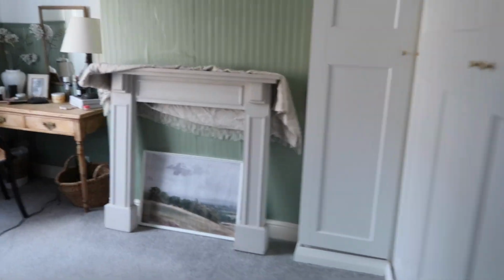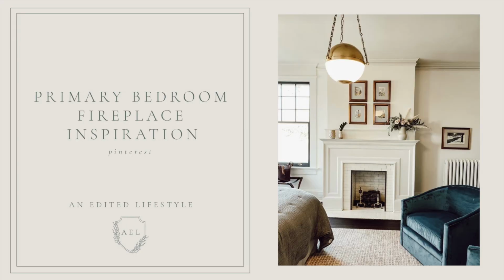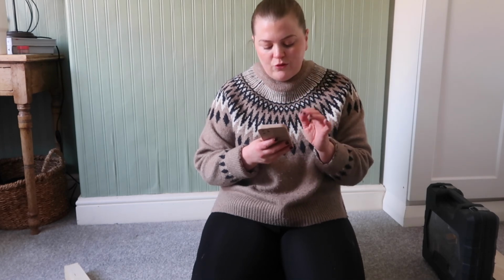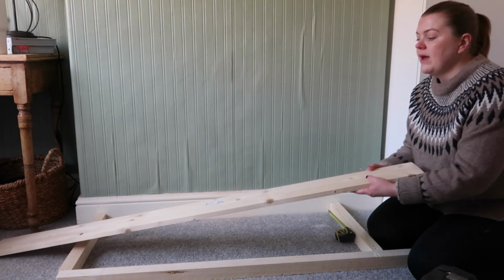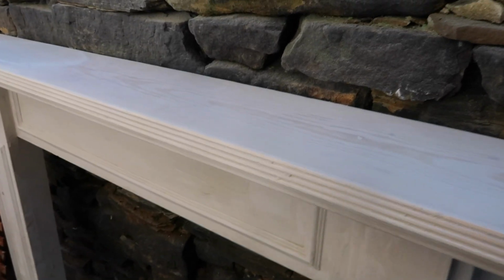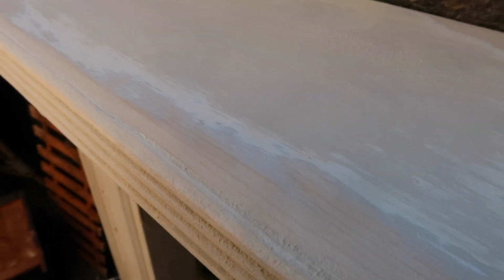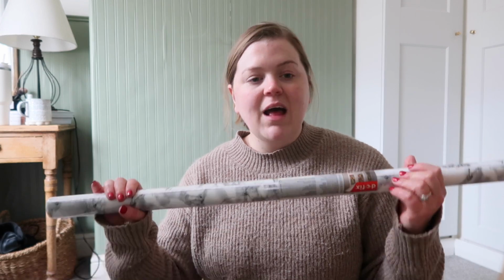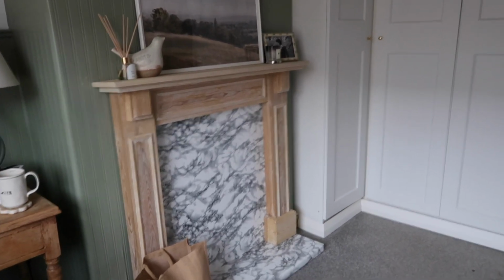DIY Renter Friendly Fireplace | DIY Faux Fireplace Mantle | Primary Bedroom | An Edited Lifestyle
Sign-up and get great music for your projects today